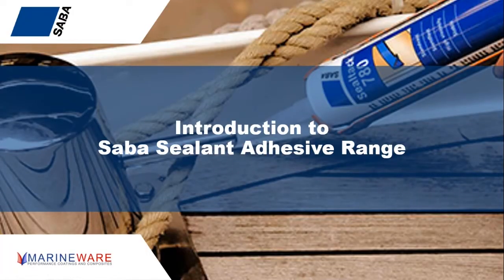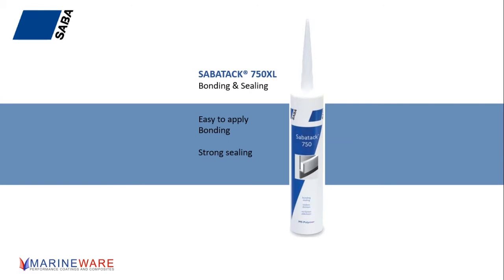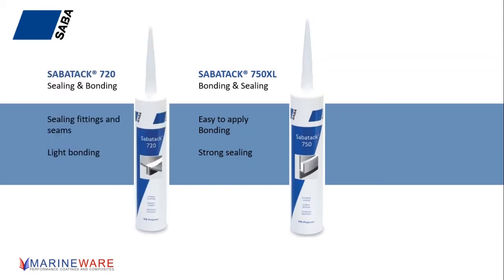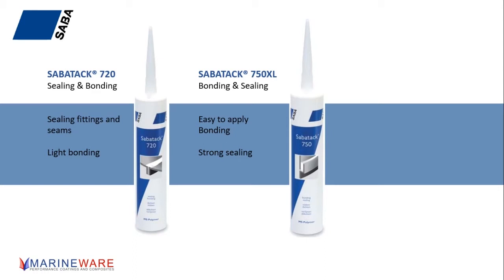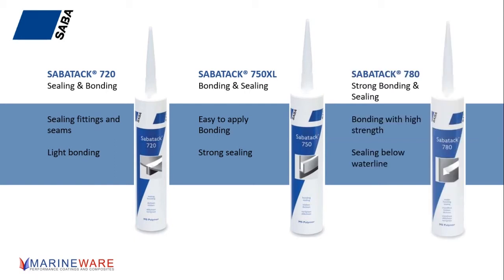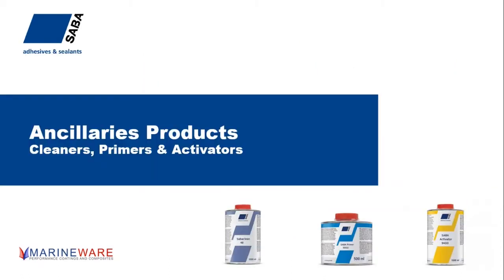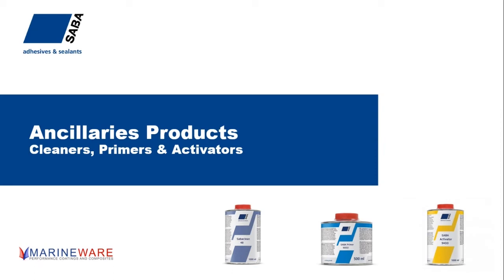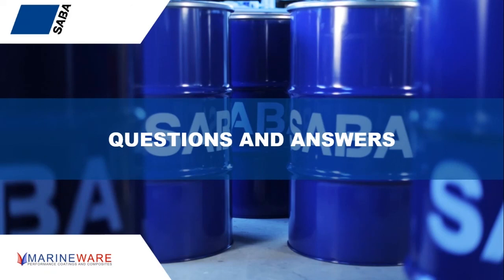Introduction to the SABA marine adhesive range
Join Simon, Richard and Chris from Marineware Ltd, discussing the SABA adhesives range. Discussing the SABATACK 750XL, SABATACK 720 and SABATACK 780. Plus discussing the advantages of the SABA cleaners, primers and activators and how to use them.

- Introduction to SABA and MS Polymer
- Introduction to Sabatack Sealant Adhesives
- How to use SABA and helpful tips and tricks
- Ancillaries products
- Window bonding demonstration
- Deck bonding demonstration